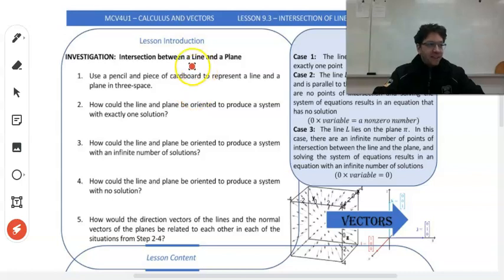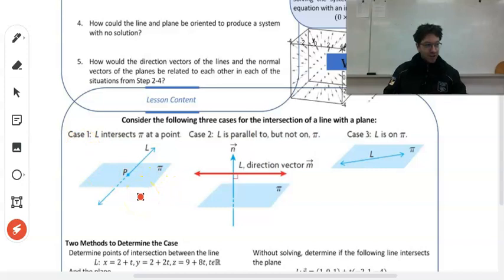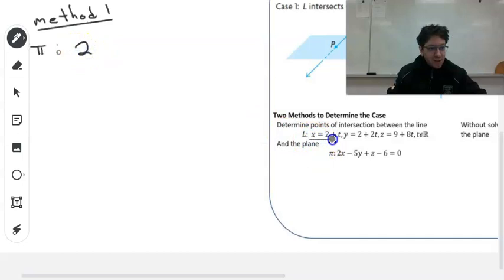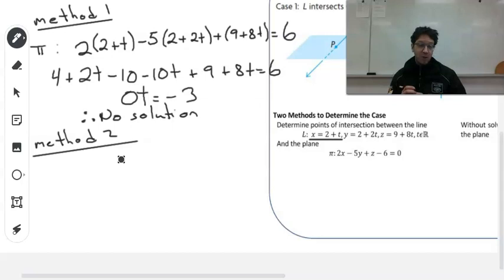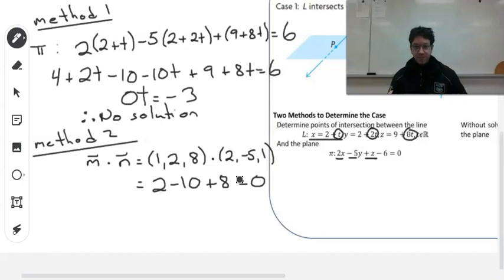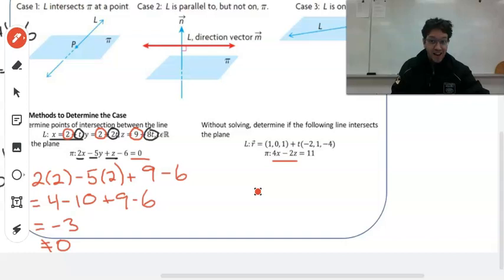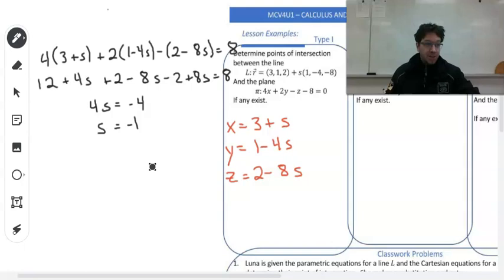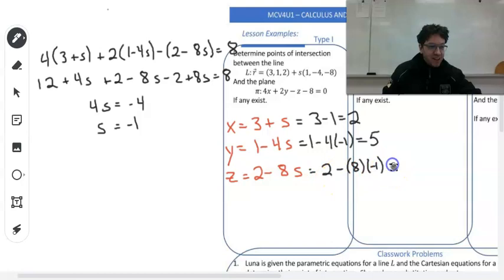Calculus and Vectors Grade 12 - Intersection of Lines and Planes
youtubephysicsteacher.ca

These are video lessons for the Calculus and Vectors Grade 12 course.  In this lesson, I introduce the different ways that a line could intersect a plane.  I go over different examples that lead to either a point or line of intersection.  Finally, I introduce the symmetric equation for a line in 3D.  My channel has everything about physics and math, from high school lessons, to video game analysis, science experiments, cryptography, Python and so on.  Check out the different videos and get FREE resources from my Official Website @ youtubephysicsteacher.ca

CONTENTS:
0:00 Investigation
2:20 Two Methods to Determine the Type of Intersection
8:59 Example 1 Intersection at a point
11:58 Example 2 Intersection in a Line
17:28 Example 3 Intersection Point
19:10 Symmetric Equations